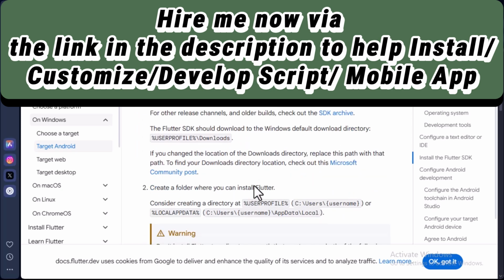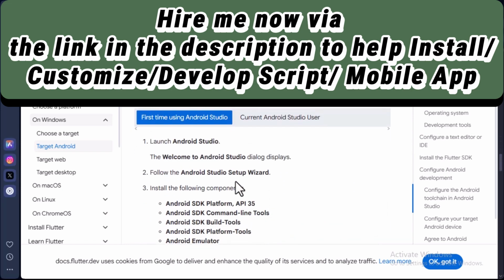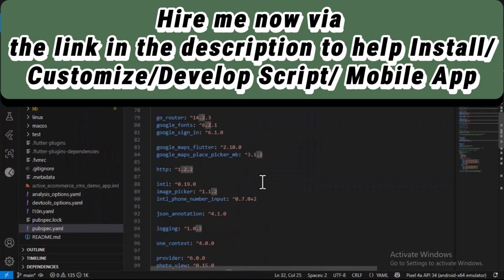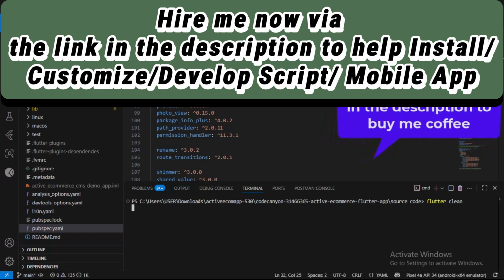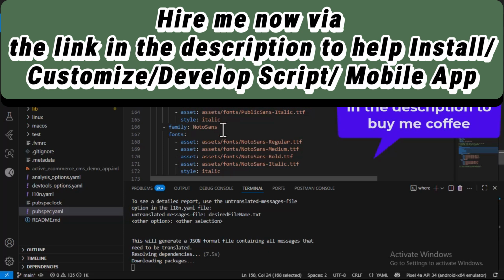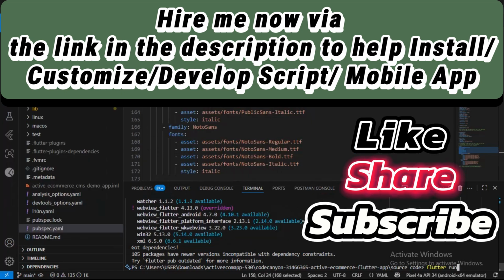How to Install Active eCommerce Flutter App | Step-By-Step Guide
, Register, check demo, white label EAZYSMS for $200.  DM for details

Want to launch your own eCommerce store in minutes?
With the Active eCommerce Flutter App, you can create a multi-vendor online shop that’s fast, secure, and user-friendly. Perfect for entrepreneurs who want to grow their business with a ready-made app solution.

👉 Watch this quick demo and see how easy it is to set up your store today!